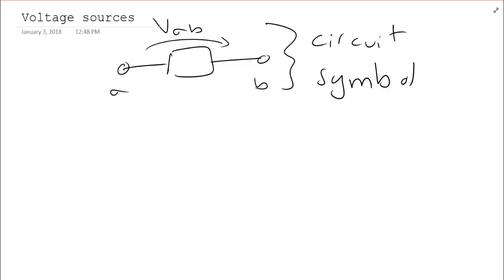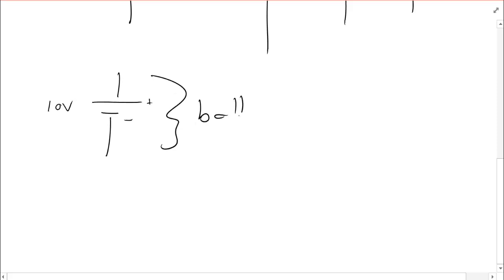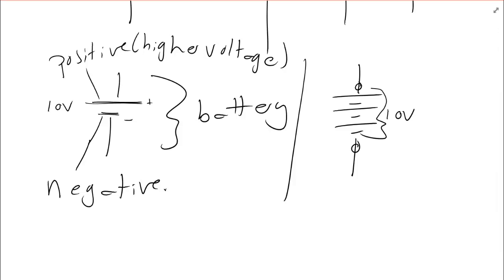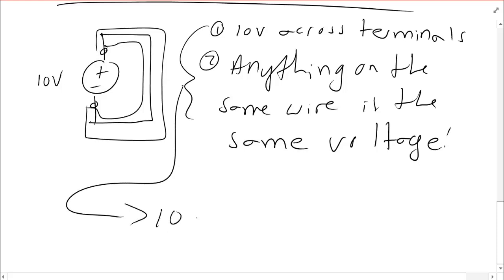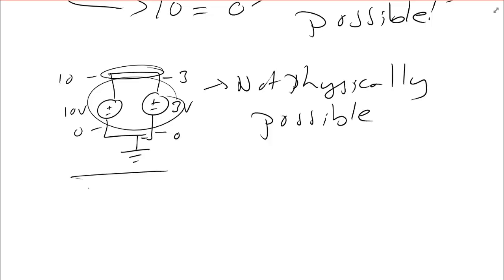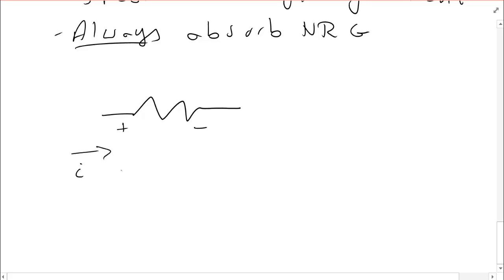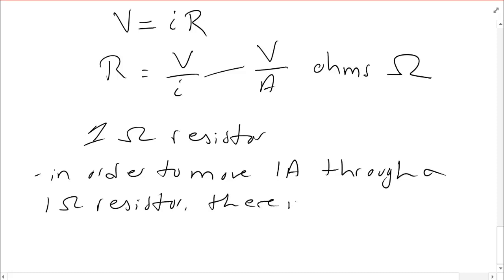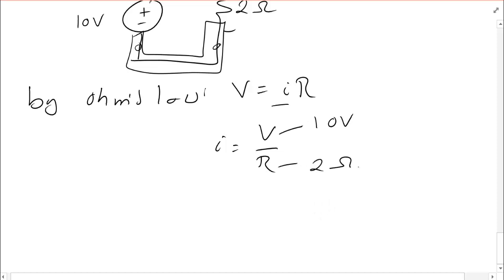Circuit Symbols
We introduce circuit symbols and study the voltage source and its symbol